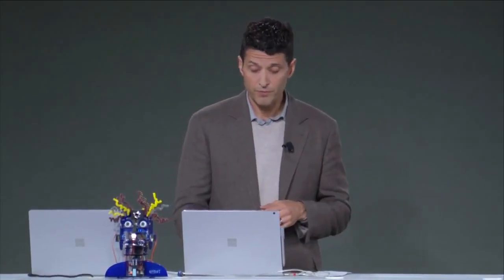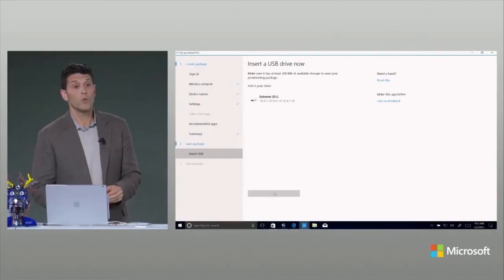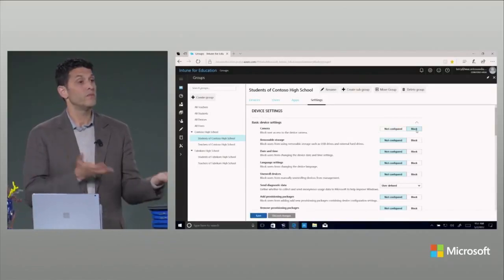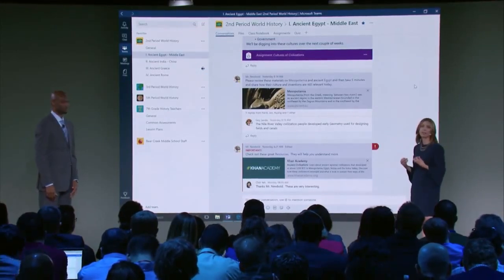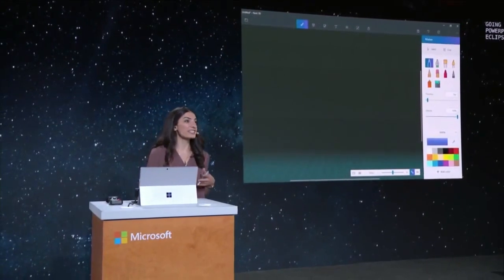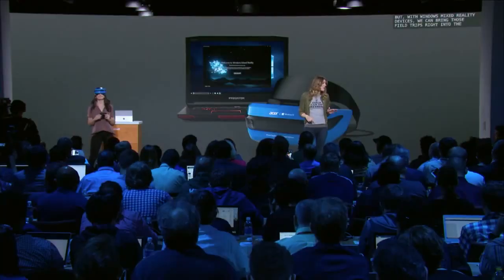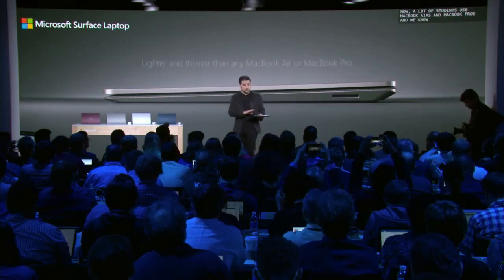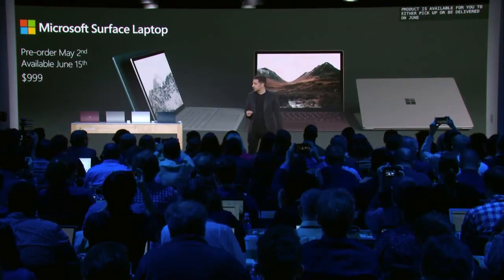Microsoft's event Windows 10 S, Microsoft Surface and Office FREE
Экономьте 10.5% с каждой покупки официальная кэшбек алиекспрес, регистрация ССЫЛКА НА МОБИЛЬНОЕ ПРИЛОЖЕНИЕ CASHBACK

Всемирный день шоппинга на Алиэкспресс. Дикая распродажа

Зарабатывайте в интернете, рекомендуя Вашим пользователям качественные товары с одной из лучших торговых площадок в мире!

- Статистика продаж в реальном времени
- Детальная статистика по транзакциям
- Фиксированная ставка на всех товарах 8,5%
- Система ускоренных выплат
- Трекинг пользователей с точностью до клика
- Автобаннеры для повышения конверсии
- Лендинги-прокладки для PPV-трафика
- Геотаргетинг: без ограничений
- API для удаленного доступа к инструментам системы
- Реферальная программа

- Система ускоренных выплат
- Лендинги-прокладки для PPV-трафика
- Геотаргетинг: без ограничений
- Реферальная программа